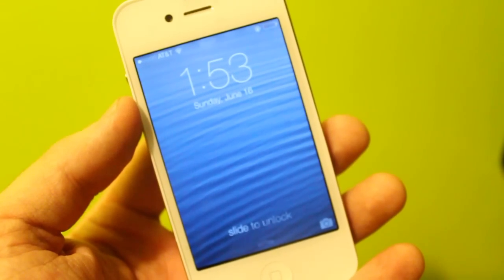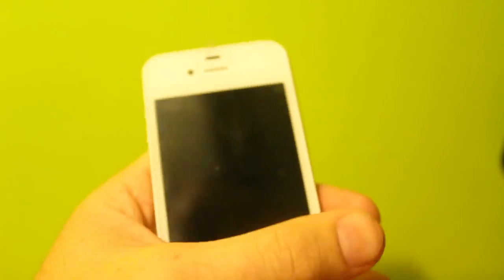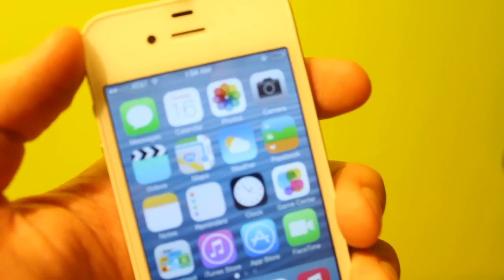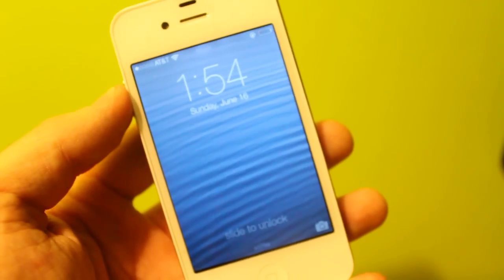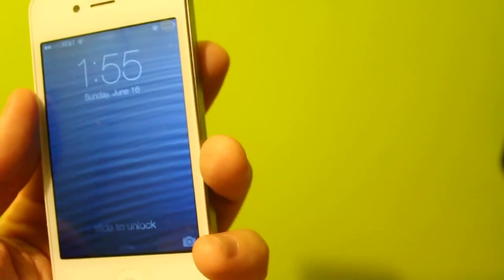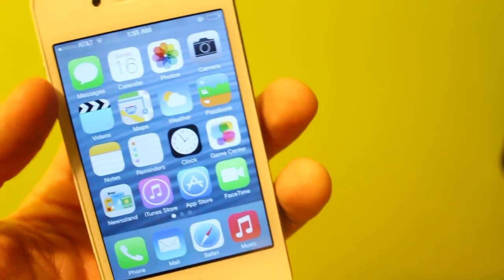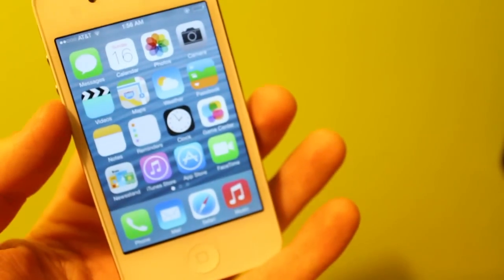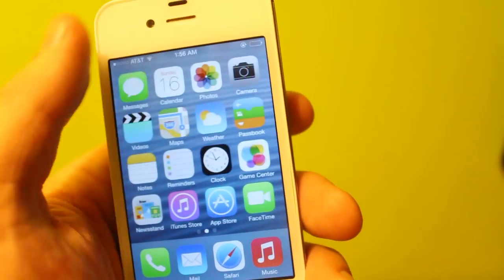iOS 7 iPhone 4S Unlock Using GPP/ Rsim 7 Sprint Verizon T-Mobile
Learn how to use your GPP to unlock Sprint/ Verizon 4S on iOS 7 Beta 1.
$4.99 AT&T iPhone Factory Unlocks. Join my brand new forums!